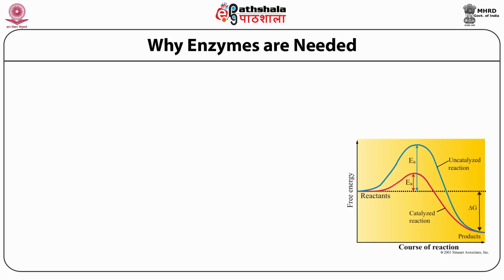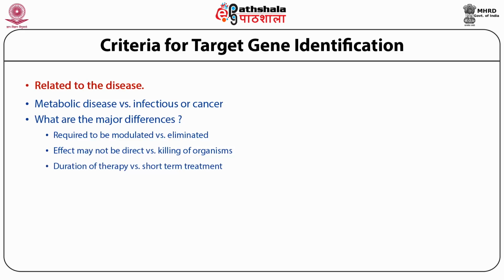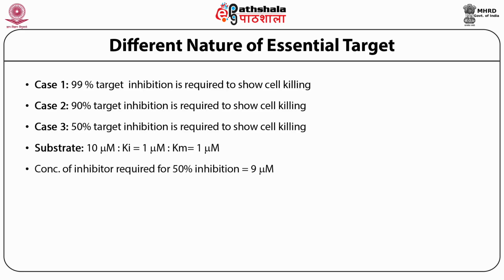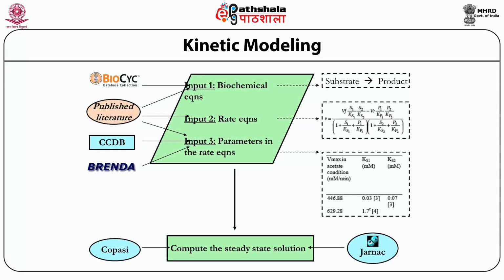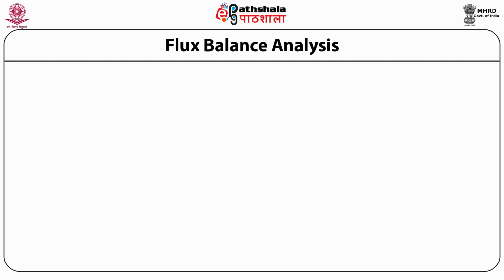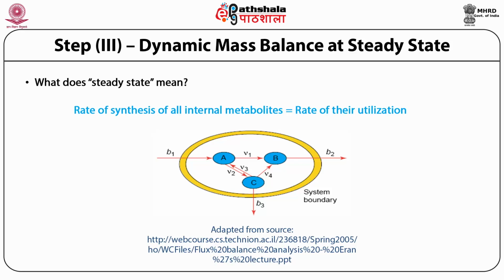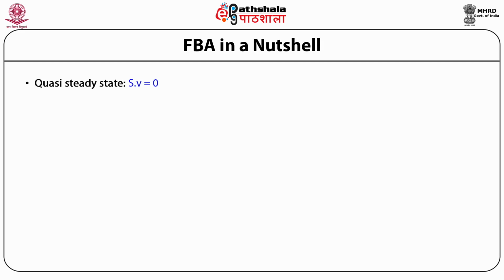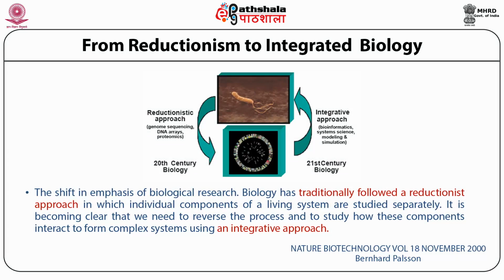Metabolic modelling: FBA and MCA approaches